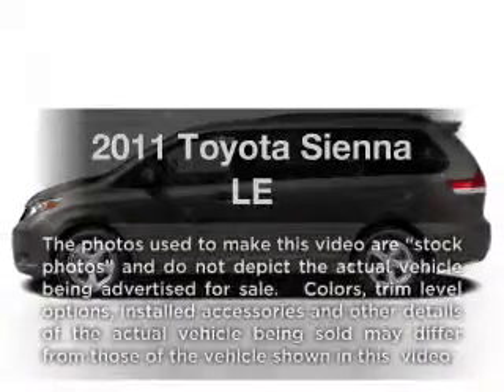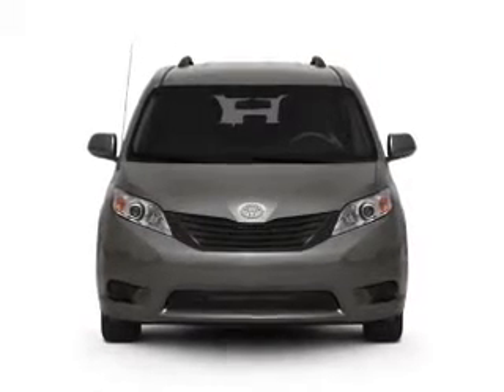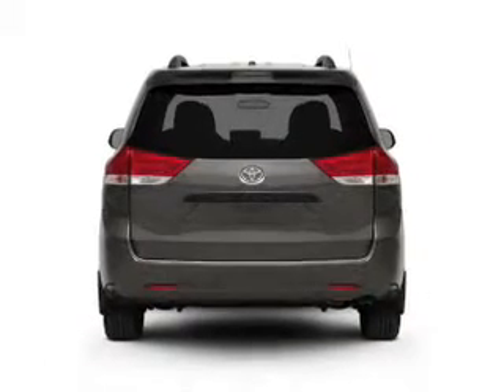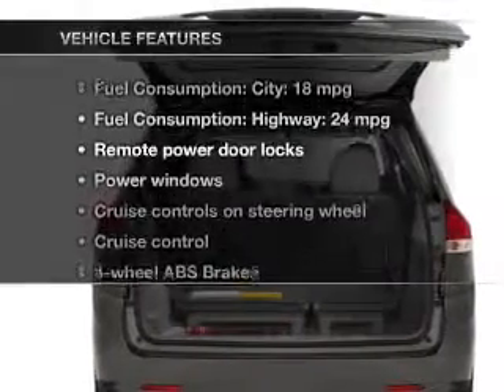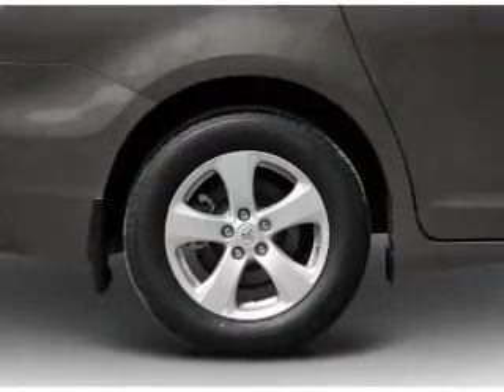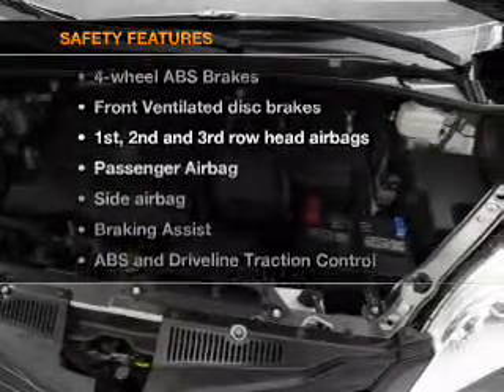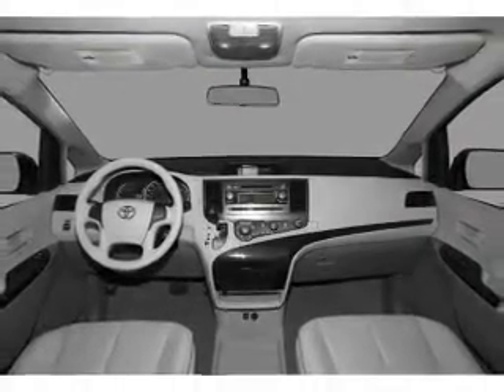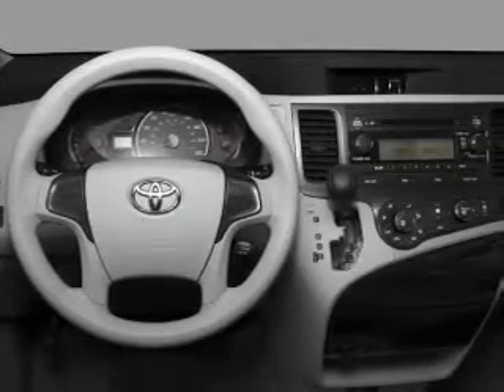2011 Toyota Sienna - Ephrata Pa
Year: 2011
Make: Toyota
Model: Sienna
Trim: LE
Engine: 3.5 liter 6 cylinder 24 valve
Transmission: 6-Speed Automatic
Color: Blue
Mileage: 40656
Address:
1928 West Main Street